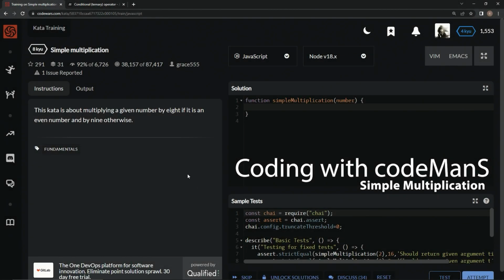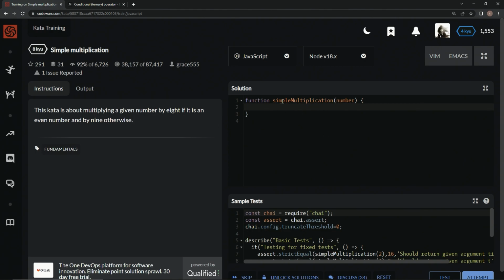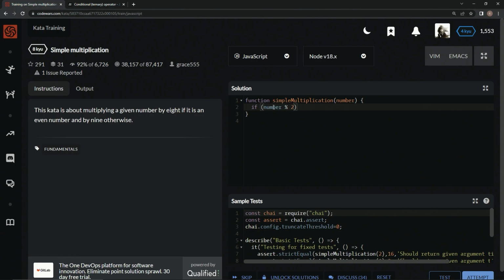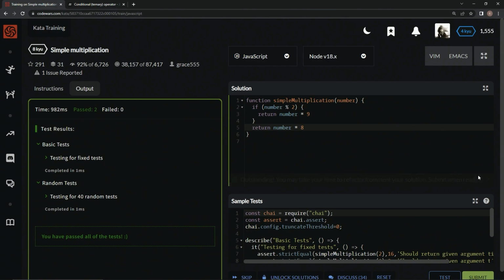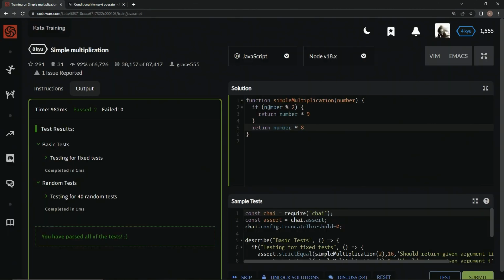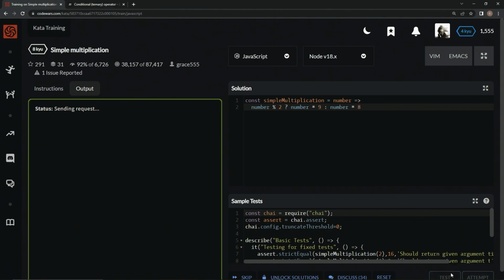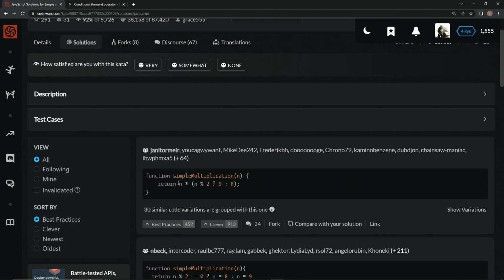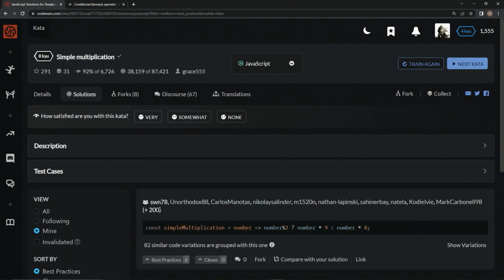Codewars 8 kyu Simple Multiplication Javascript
this one uses an if statement and the conditional (ternary) operator